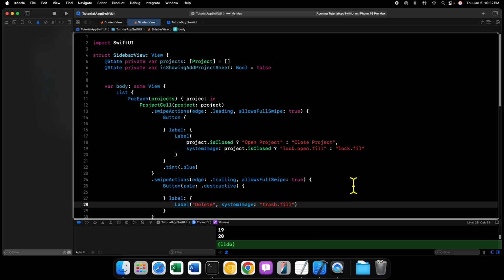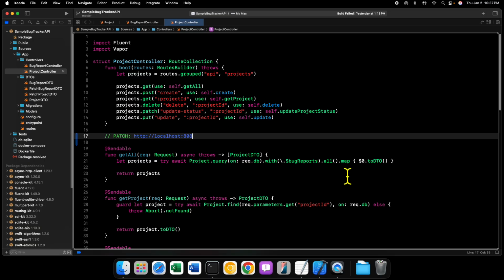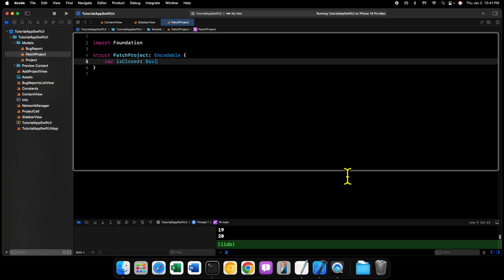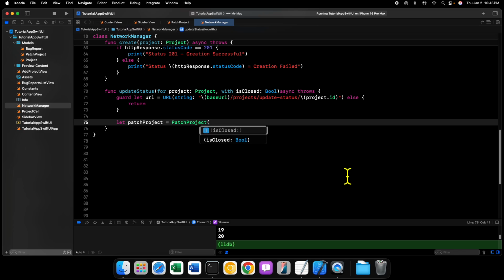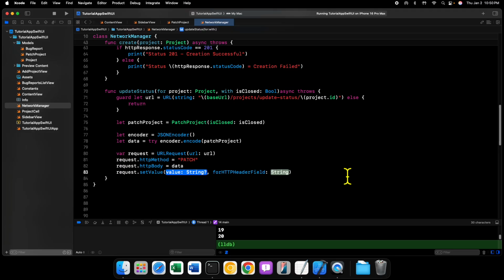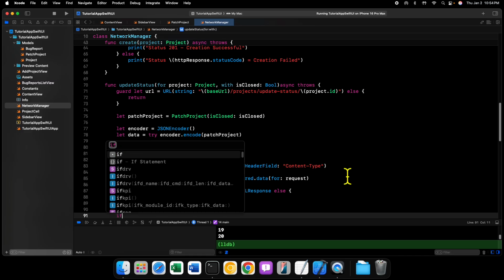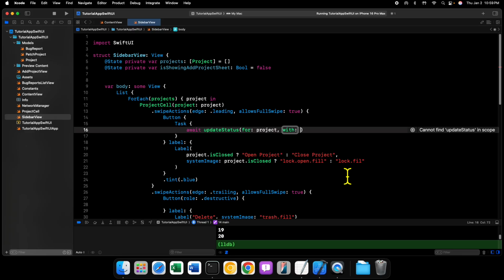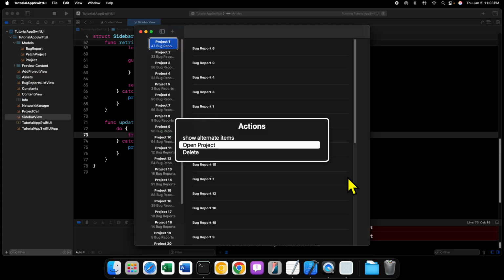SwiftUI - 78 - Making Network Requests to Update an Object on the Server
Welcome to another installment of our series on SwiftUI. In this video, we take a look at how to send PATCH/PUT network requests to a server to update a resource or record.